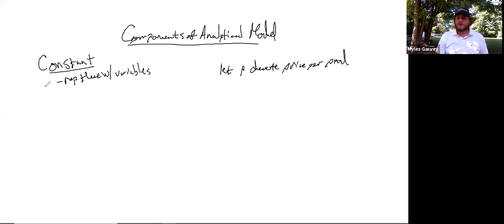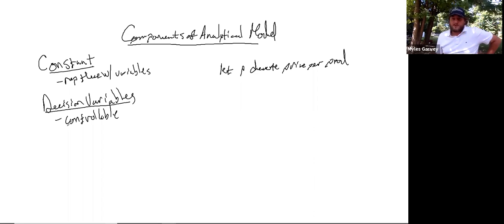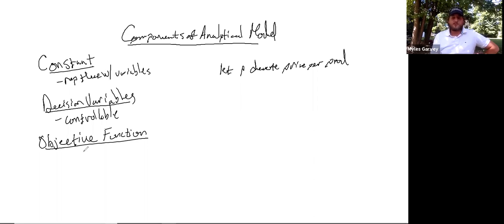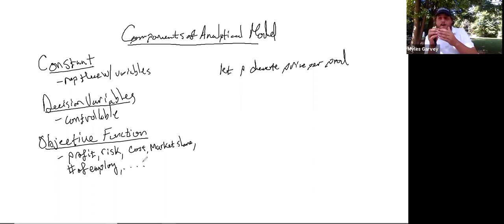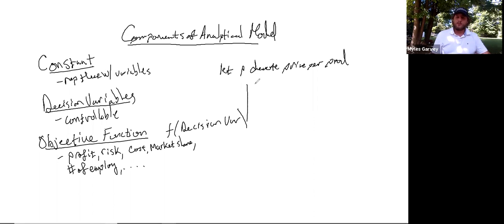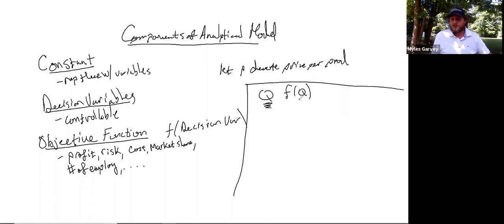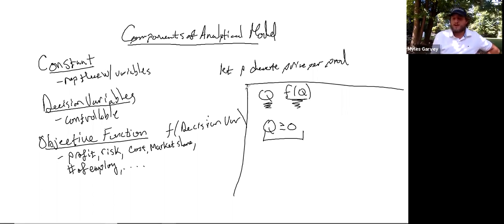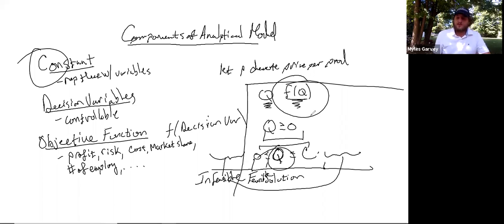Lecture 6 - Introduction to Modeling in Business - Components of an Analytical Model